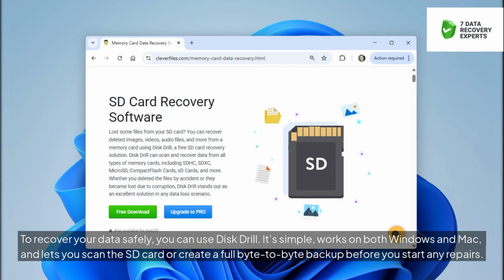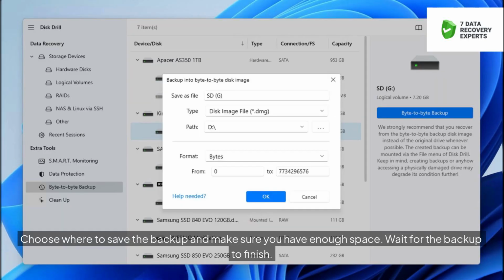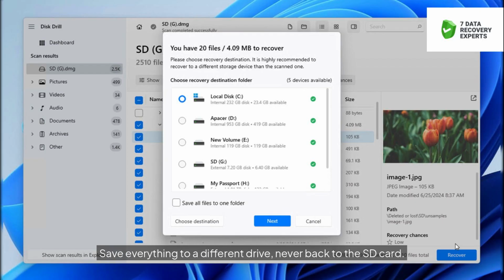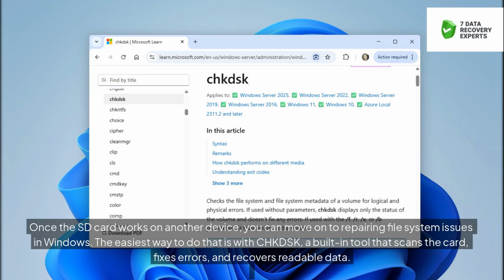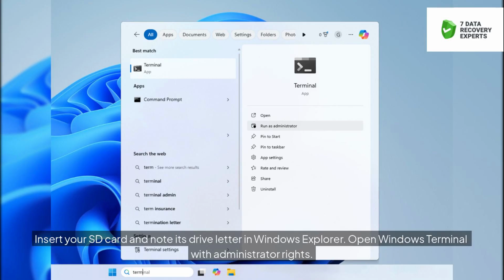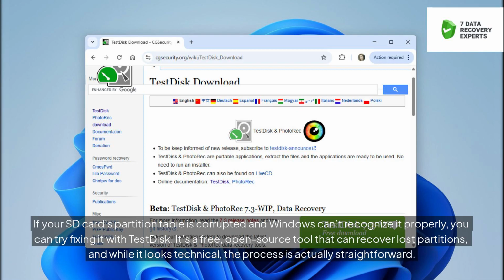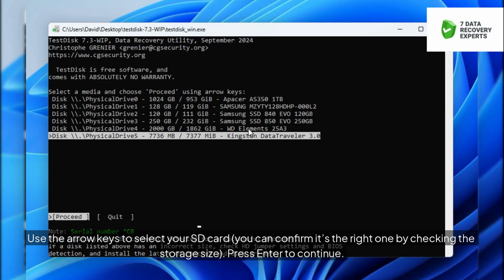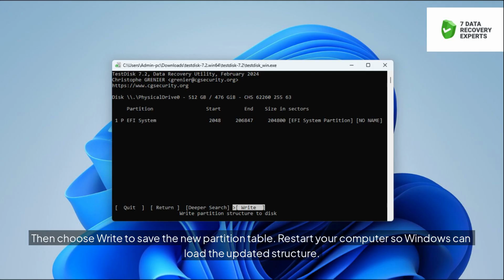SD Card Corrupted? Here’s the Easiest Way to Fix It AND Recover Your Data!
SD cards fail all the time, and when they do, your files instantly stop opening or disappear. If your card just got corrupted, don’t panic - it’s still possible to save your data. In this video, we’ll explain how to fix a corrupted SD card safely and show you how to recover corrupted SD card data without losing your files. 🟢 Data recovery software

📝 Full guide with more ways to repair a corrupted SD card

*Chapters:*
00:00 - Intro
00:14 - Recover your data first
01:56 - Method 1: Check the SD card on another device
02:10 - Method 2: Repair File System Errors with CHKDSK
02:44 - Method 3: Repair a Damaged Partition Table
03:49 - Method 4: Format the SD Card
04:22 - Wrap up

🛠️  *Recover Your Data First*
Before you try fixing a corrupted SD card, recover your files first. Repair methods, especially formatting, can overwrite data and make recovery impossible. The safest option is to create a byte-to-byte backup and recover from that copy. Disk Drill is a good fit here since it works on Windows and macOS and supports both backup and data recovery in one tool.

1. Install Disk Drill on your computer, not the SD card
2. Connect the corrupted SD card and open the app.
3. Go to Byte-to-Byte Backup, select your card, and create a backup.
4. Then open Attach disk image, pick your backup, and click Search for lost data.
5. Review the results, select the files you need, and click Recover.
6. Save your files to a different drive, never back to the SD card.

_Another option to recover files from corrupted SD card, if DIY recovery fails, is professional data recovery. It costs more, but specialists use equipment that can handle severe corruption._

🔧 *Method 1: Check the SD Card on Another Device*
Before fixing the card, test it on another computer or card reader. If it works there, the issue is with your device (port, reader, or drivers). If it doesn’t open anywhere, the SD card itself is corrupted, move to the next methods.

🔎 *Method 2: Repair File System Errors with CHKDSK*
Once you confirm the SD card is readable on at least one device, try repairing it with CHKDSK - Windows’ built-in tool that fixes file system errors.

1. Insert the SD card and note its drive letter.
2. Open Windows Terminal as Administrator and run: chkdsk X: /r (replace X with your SD card letter).
3. If asked to dismount the card, type Y. Wait until the scan finishes and check whether the card opens normally.

⚙️ *Method 3: Repair a Damaged Partition Table with TestDisk*
If the SD card’s partition table is corrupted and Windows can’t detect it, TestDisk can usually fix it. It’s free, open-source, and works even when the card looks completely unallocated.

1. Download TestDisk from the official site, extract the folder, and run testdisk_win.exe as Administrator.
2. Create a new log file and select your SD card (match by storage size).
3. Accept the default partition table type, for most SD cards it’s Intel (MBR).
4. Choose Analyse, then Quick Search to look for missing partitions.
5. When you see the correct one, press P to preview its files. Change its status to Primary, choose Write, and confirm.
6. Restart your computer, and Windows should now detect the SD card normally.

🧹 *Method 4: Format the SD Card*
If you’ve already recovered your files or don’t need anything from the SD card, formatting is the fastest way to fix corruption.

1. Open This PC in Windows Explorer, right-click your SD card, and choose Format.
2. Pick FAT32 or exFAT (both work best for SD cards).
3. Keep Quick Format enabled for a fast reset. Uncheck it only if you want a full surface scan, but remember, it wipes everything.
4. Click Start to complete the format. After this, your SD card should work like new.

⚠️ _We hope this guide helped you fix your SD card. And even if the issue returns, you can still recover data from a corrupted SD card if you act fast and avoid overwriting it. To prevent new problems, eject the card safely, don’t swap it between many devices, keep some free space, and format it directly in your camera or phone._